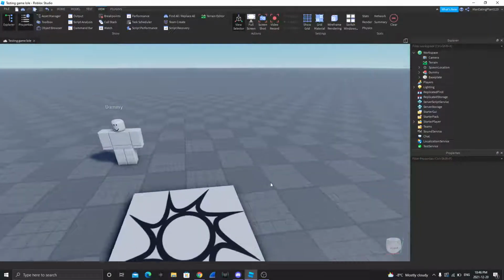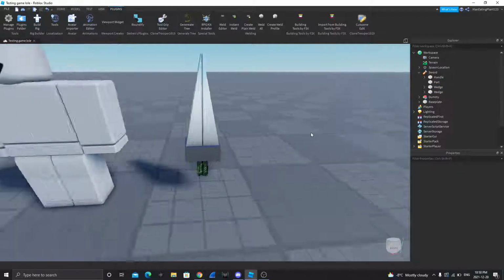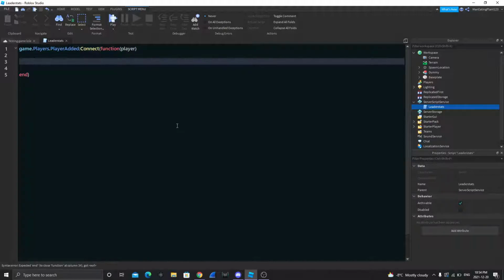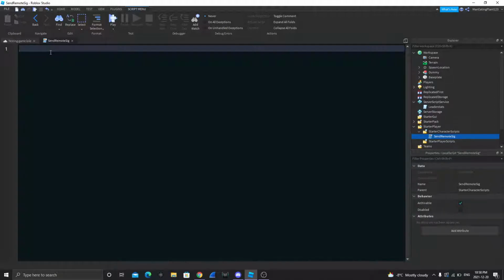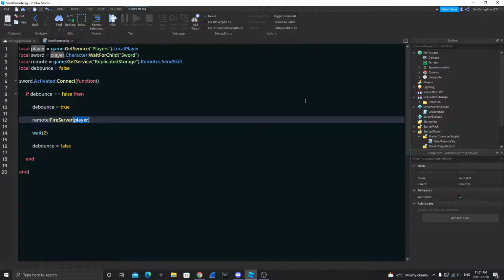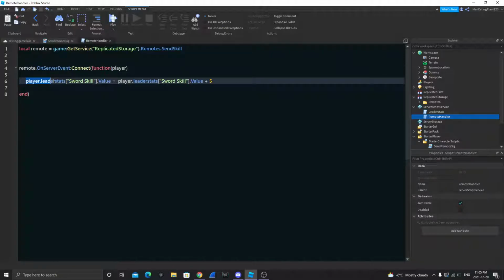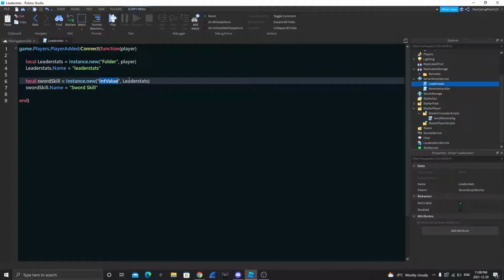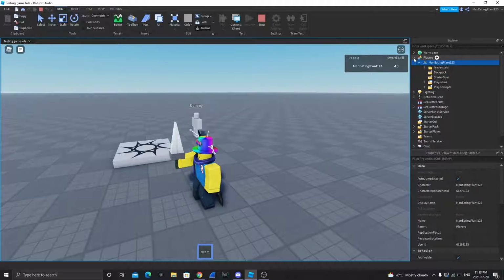ROBLOX Studio: How to Build & Script a Sword That Gives Skill/Cash.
Thought I'd make this just because I honestly enjoy scripting, and I think making scripting-related content is cool too, so I decided to try it out. As stated in the title, "#1", I plan on doing a series of applied scripting tutorials (tutorials that apply the fundamental concepts of Lua scripting and make something out of them), and I think it's gonna be awesome.
Anyways, this tutorial shows you how to make a working sword tool, and how to script it to give the player money when they click their mouse with the tool equipped. It also shows you how to add a debounce which limits how often a player can receive money/skill, or whatever the value is supposed to be.